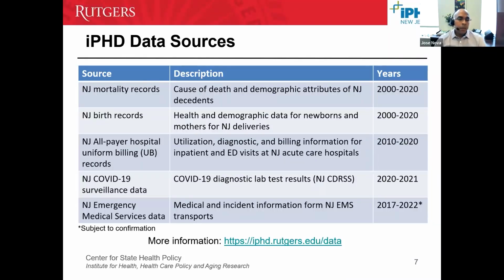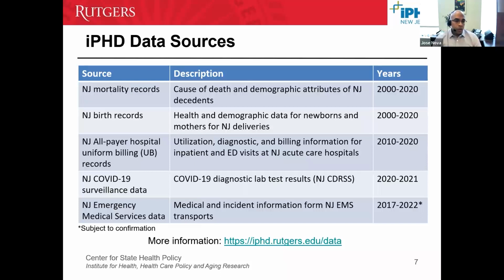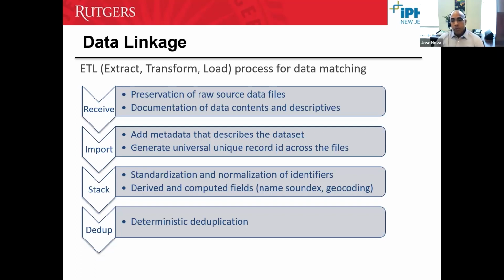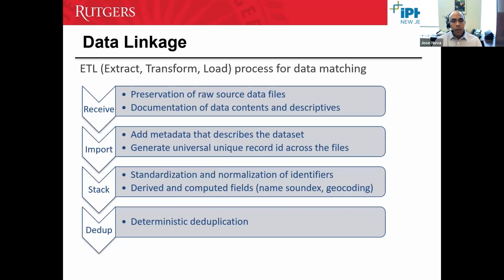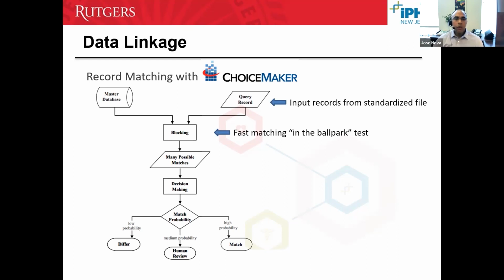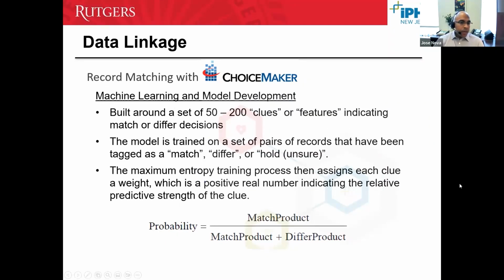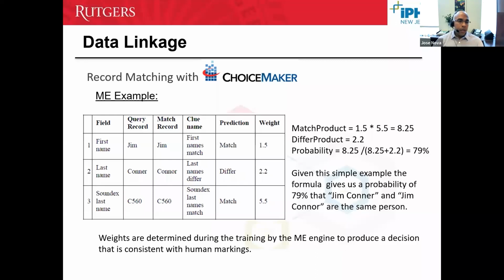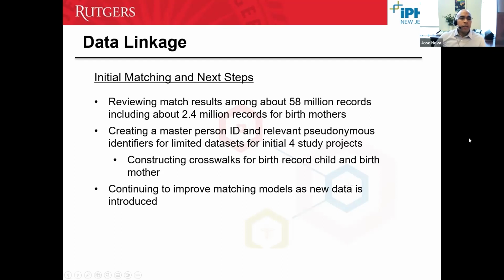Integrated Data for Population Health Research: iPHD Data Overview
The New Jersey Integrated Population Health Data Project (iPHD) is a research initiative of the State of New Jersey led by the Rutgers Center for State Health Policy. The iPHD enables and promotes population health research by integrating healthcare and social services data and linking them for eligible researchers.

Watch as CSHP Associate Director of Data & Analytics Jose Nova, M.S. provides an update on the iPHD data sets available to researchers, as well as the ongoing record linkage process. You can also learn more about the iPHD, including the application process, by visiting the project’s